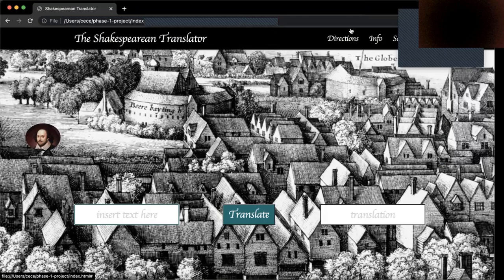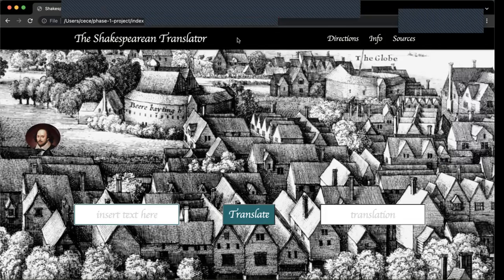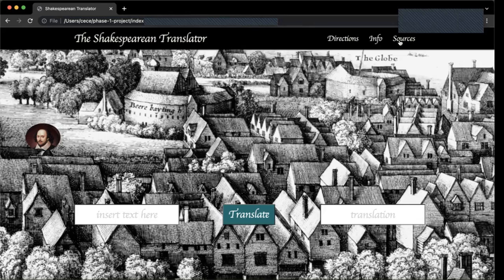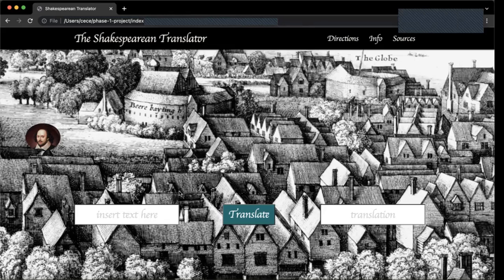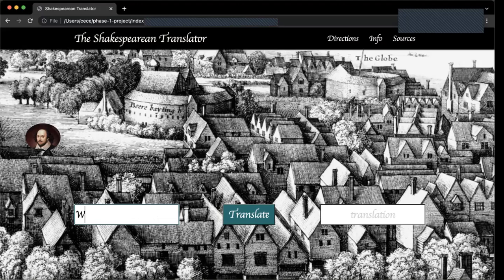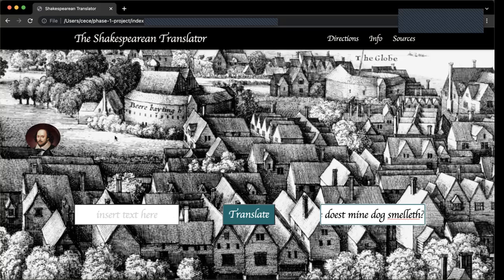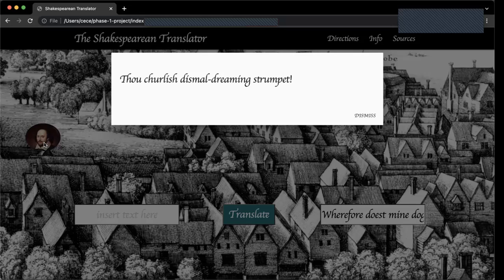videoPhase1Project ~ Shakespearean Translator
A brief demonstration of my first Software Engineering Project for the Flatiron School